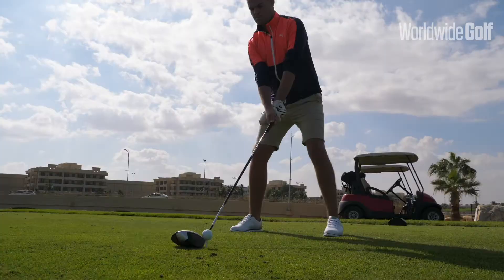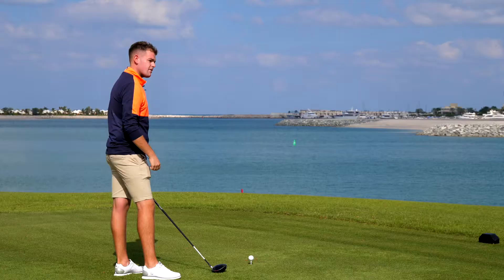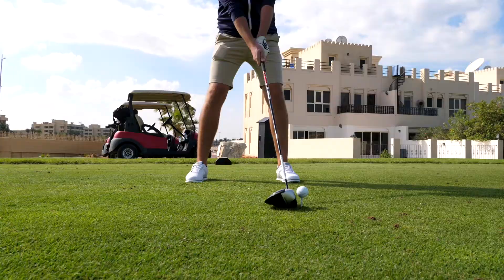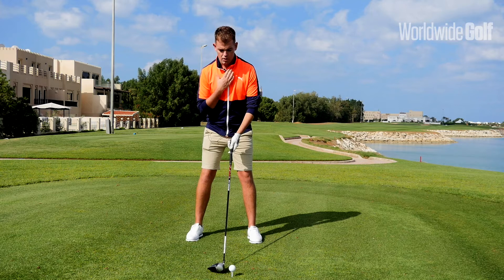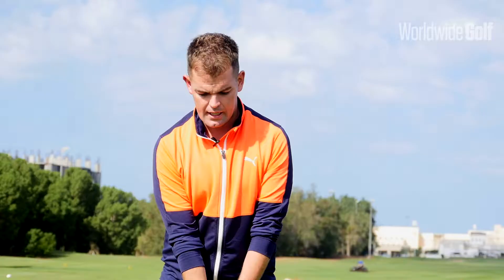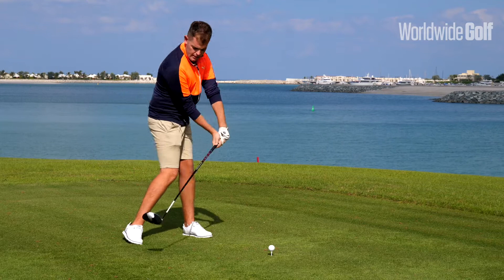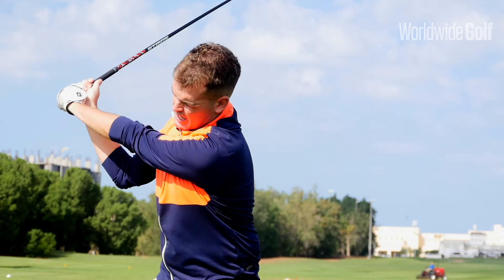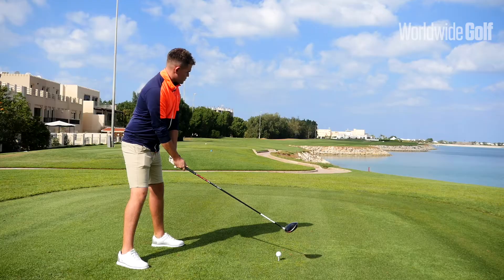3 ways to add distance with your driver | by Marc Arnold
Al Hamra Golf Club's head teaching professional, Marc Arnold, teaches you three ways to help you manipulate a shallower angle of attack which will improve your distance from off the tee.